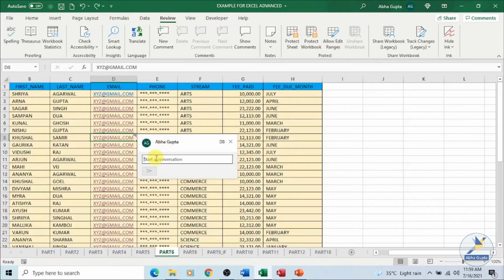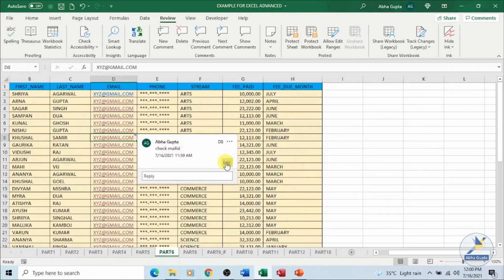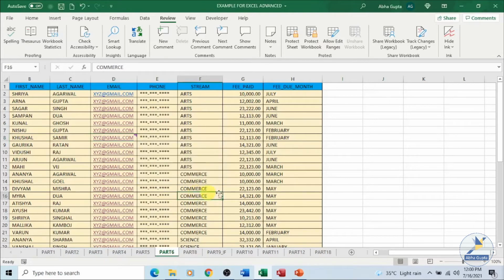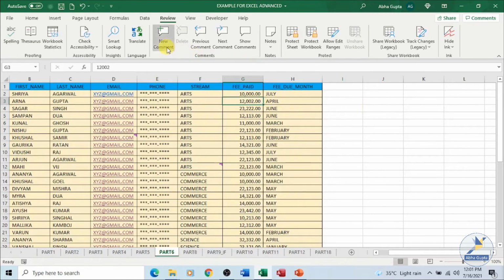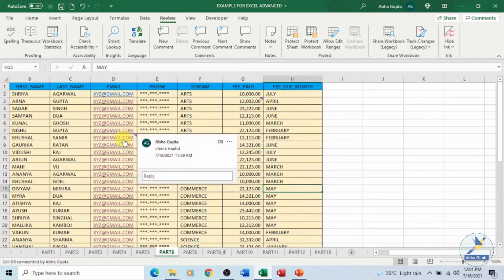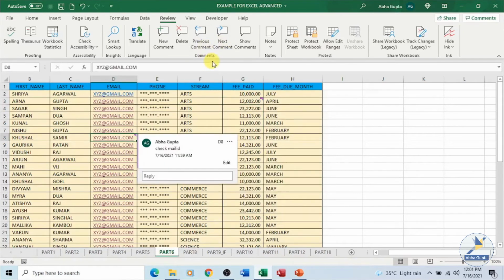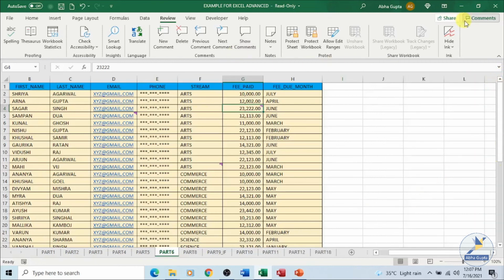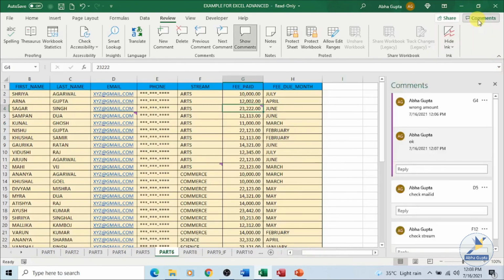Part 16: Inserting Comments On Excel Worksheet | Excel Advanced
-Add Comments
-View Comments
-Edit Comments
-Delete Comments